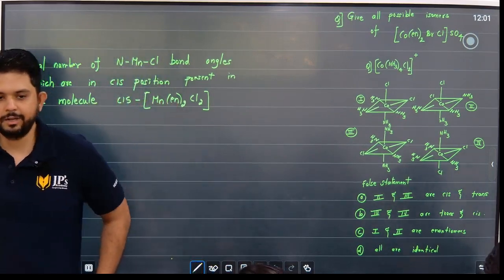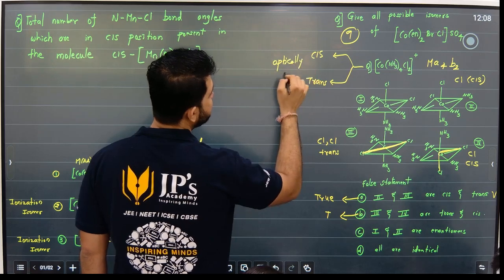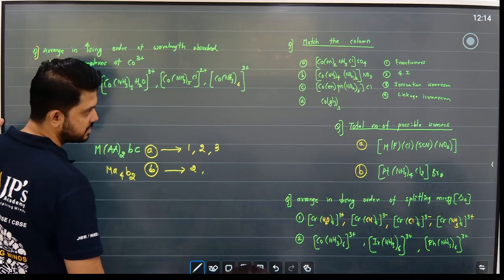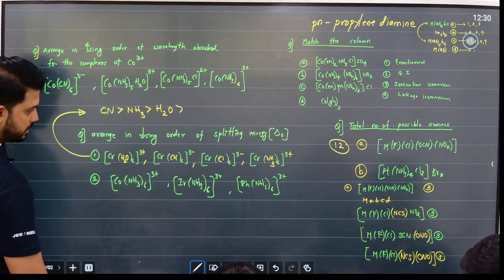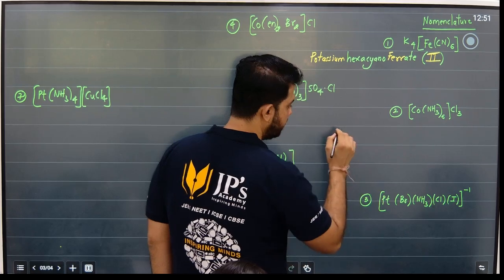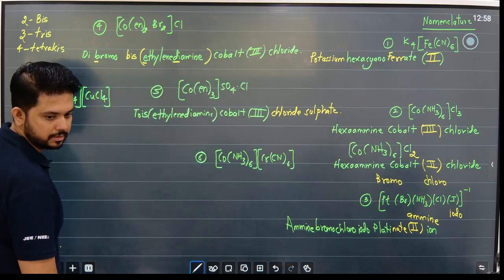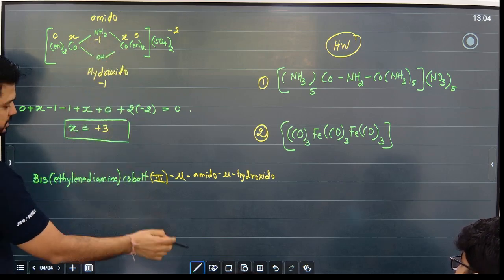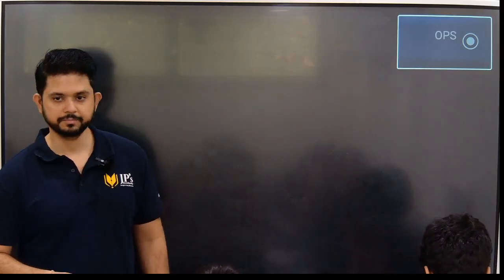Coordination Compounds: Isomerism, CFT Basics, Nomenclature & Intro to Organometallics | JEE/NEET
In this comprehensive chemistry lecture, we cover several important topics from Coordination Compounds for JEE Mains/Advanced, NEET, BITSAT, and other competitive exams:

🔹 Solved Numericals on Isomerism in Coordination Compounds 01:00
🔹 Nomenclature of Coordination Compounds 24:50
🔹 Introduction to Organometallic Compounds 42:20

This session strengthens your understanding of structure, bonding, and naming in complex compounds — a vital topic for both board exams and entrance tests.

📚 Suitable for Class 11 & 12 students and competitive aspirants.